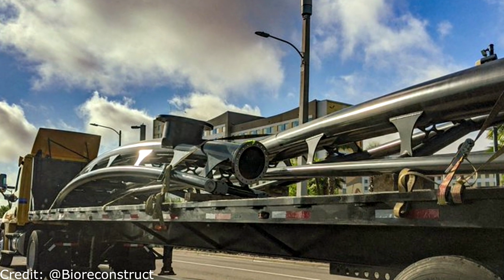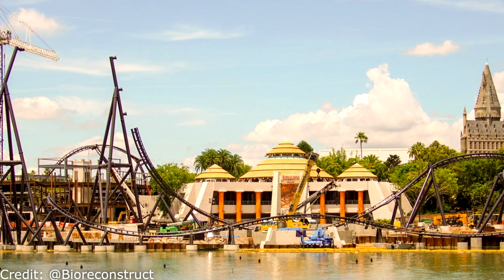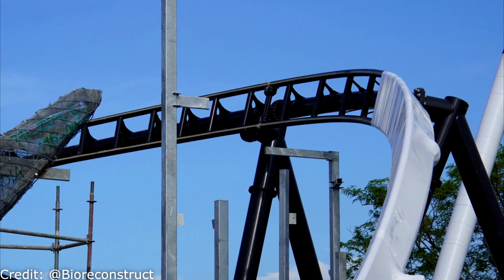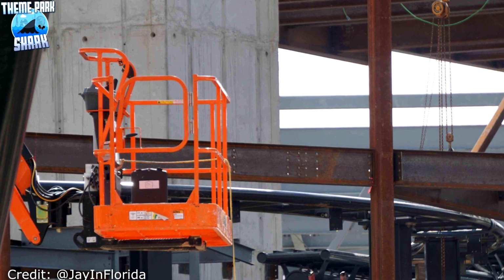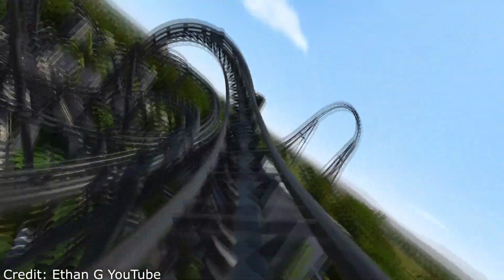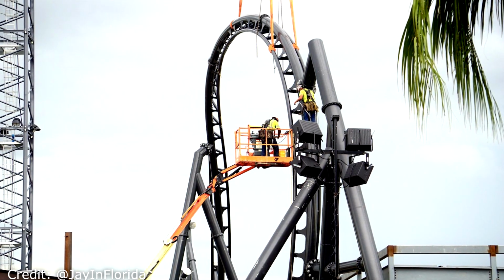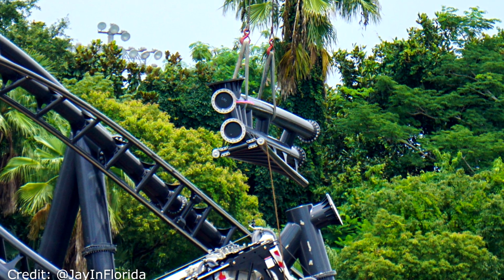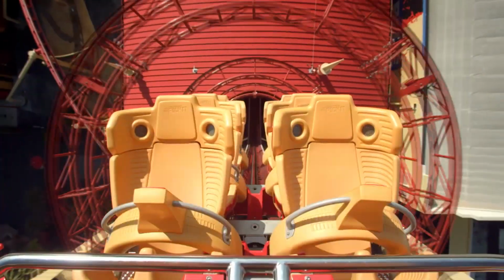Velocicoaster Universal Orlando Resort 2021 - Brand New Ride!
In today's video we're taking a look at the brand new coaster coming to Universal Orlando Resort for 2021. Construction for this new Intamin coaster has been progressing rapidly over the past few weeks, the ride features at least 2 LSM launches along with a wide variety of elements.

0:00 - 1:00 : Intro
1:00 - 9:15 : News

Special thanks to @JayInFlorida and @Bioreconstruct for the amazing images, please go and follow them on Twitter. I do not claim to own the copyright to all content. Theme Park Realm logo is copyright to Theme Park Realm YouTube.